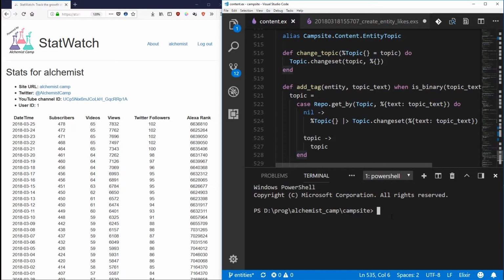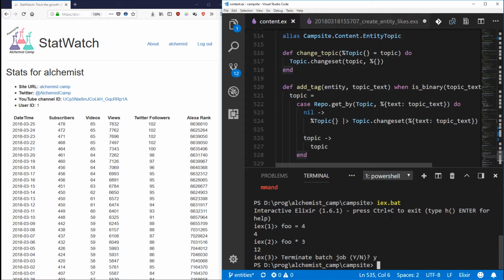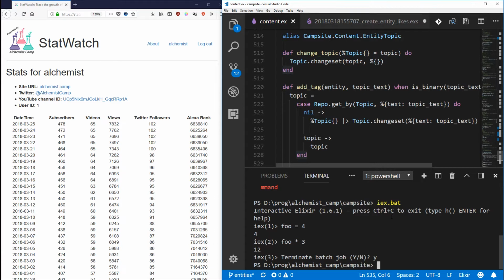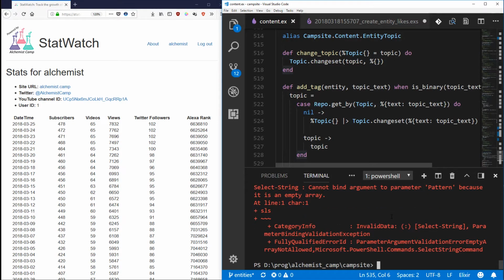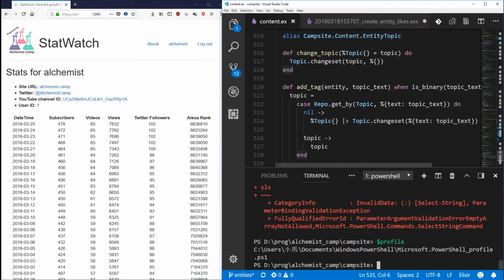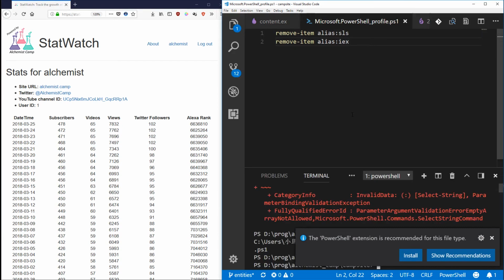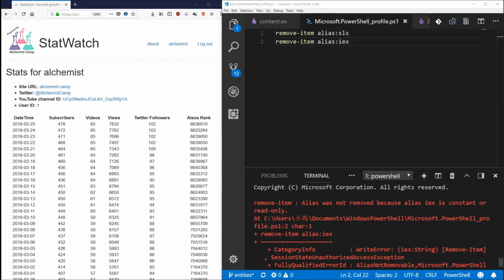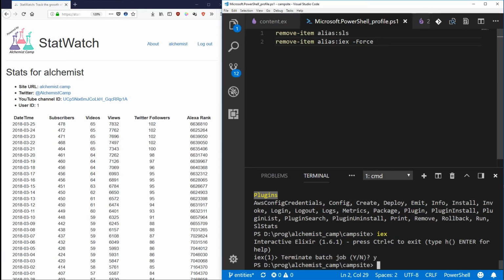Get rid of annoying PowerShell aliases like iex or sls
PowerShell is indeed powerful, but it has many, many short aliases that conflict with other aliases developers use. Here's how to remove the PS commands so you can run programs with the same name.

I use "iex" to start Elixir's REPL and "sls" to run serverless framework commands, so in this video I remove those two PowerShell aliases.